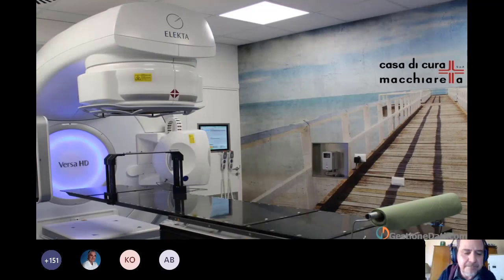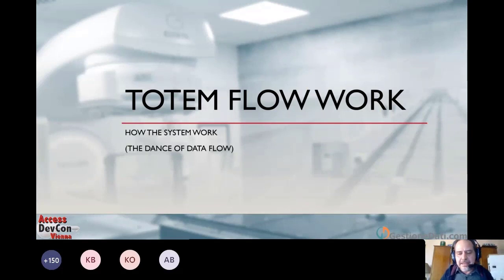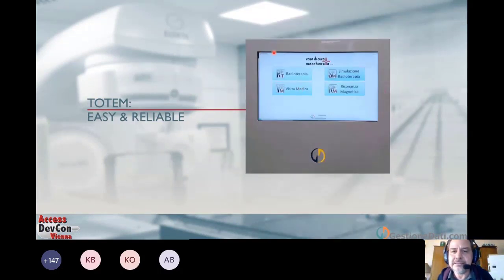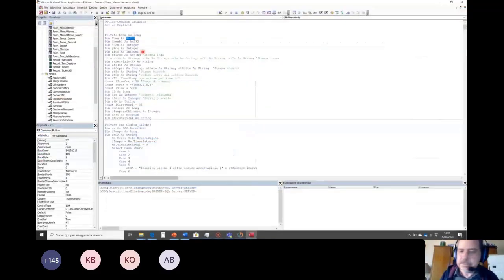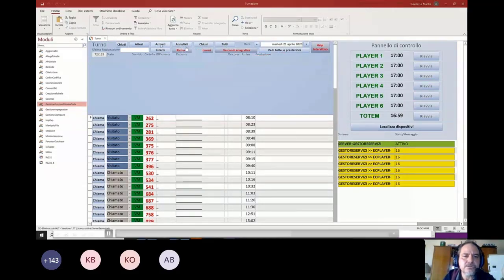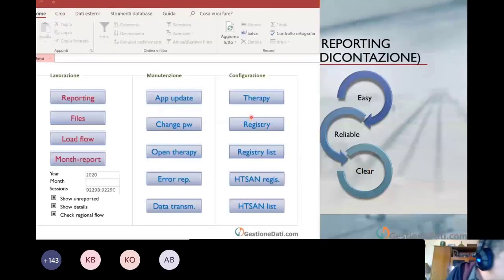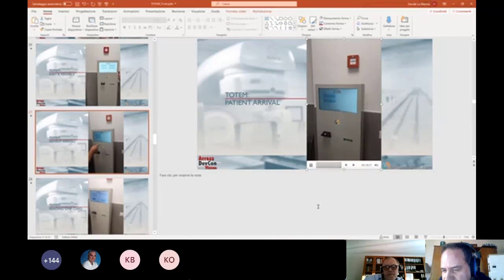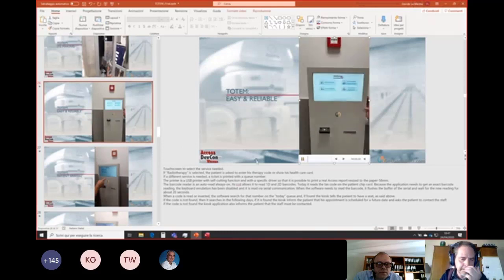Access DevCon 2020 - Access to Health Care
Davide La Mantia presents: Access to Health Care